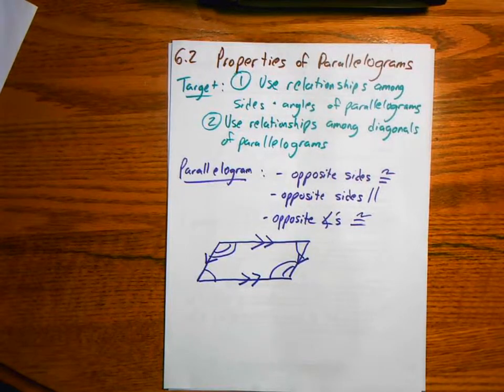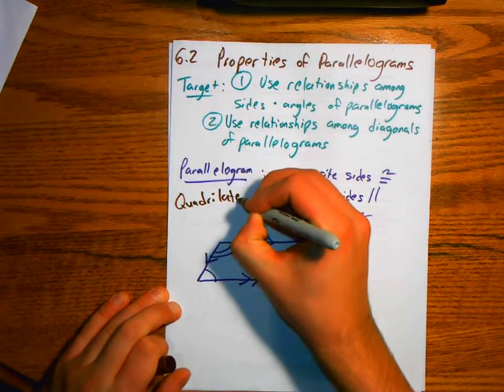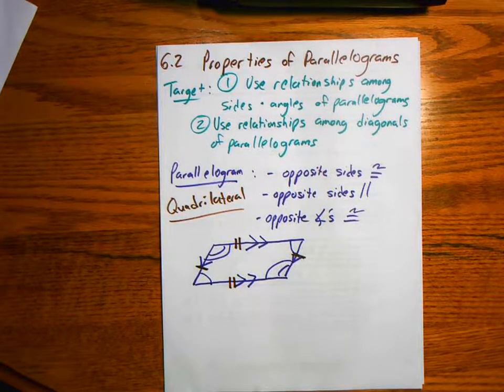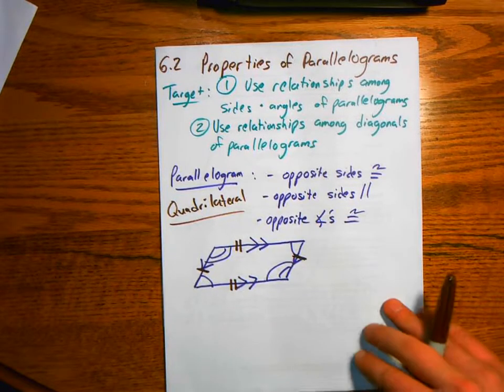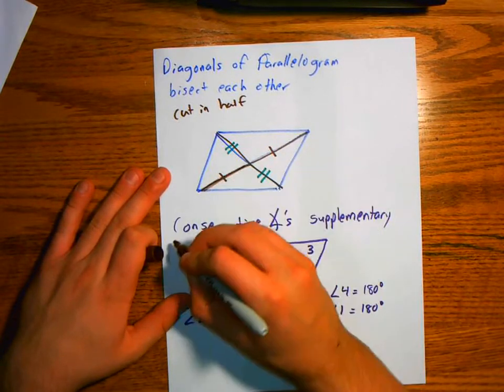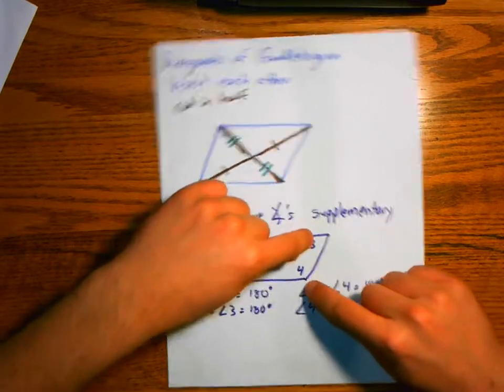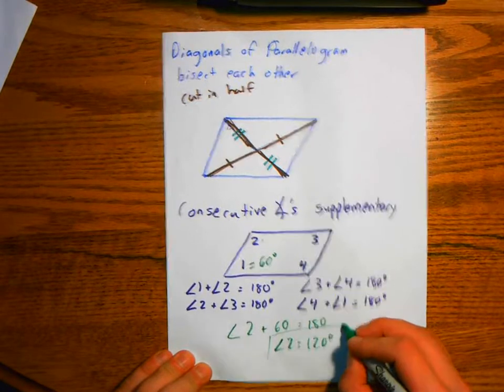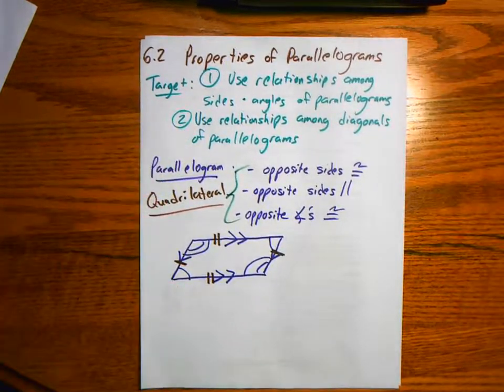6.2 Properties of Parallelograms